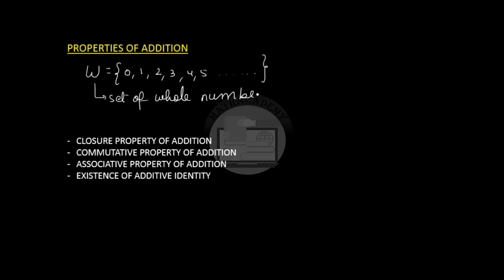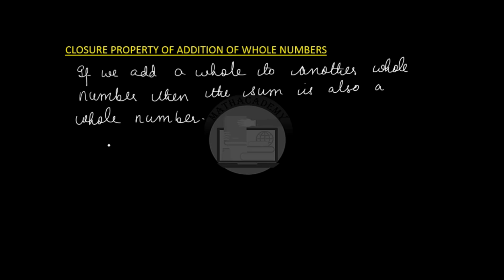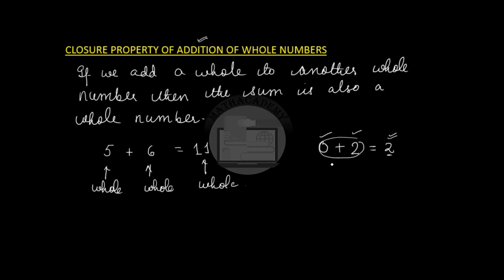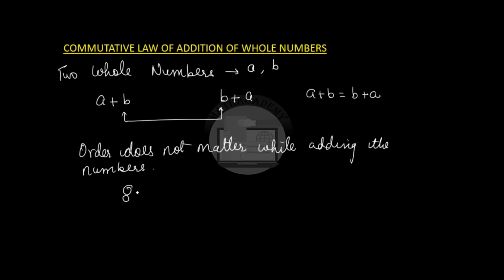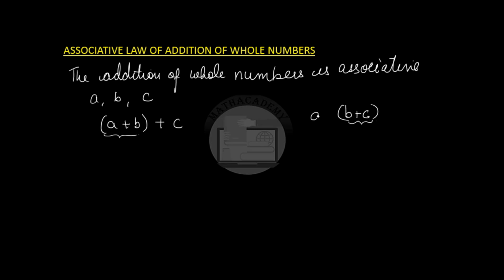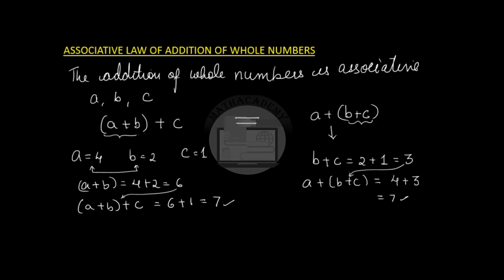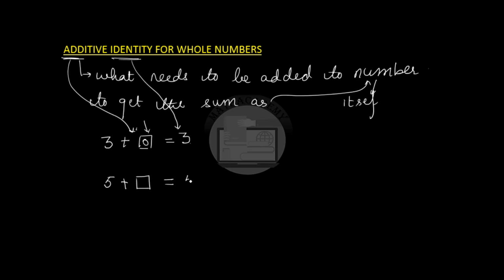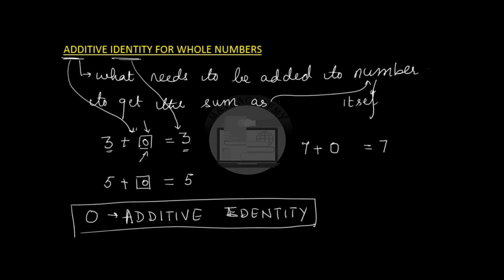Properties of Addition of Whole Numbers | Arithmetic | Mathacademy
This video covers the Properties of Addition of Whole Numbers (Commutative, Associative, Closure, Additive Identity). This video is entrusted by Kirti Khandelwal.